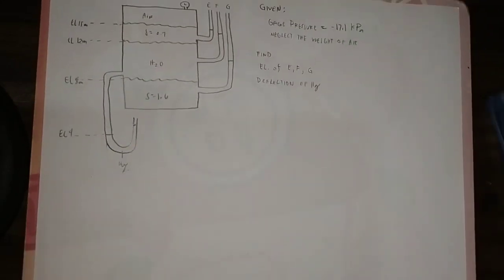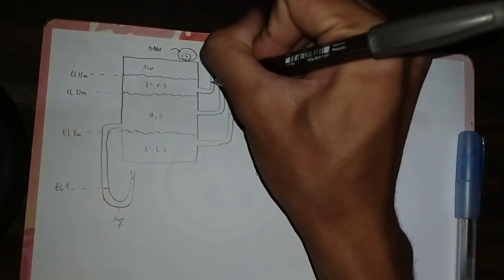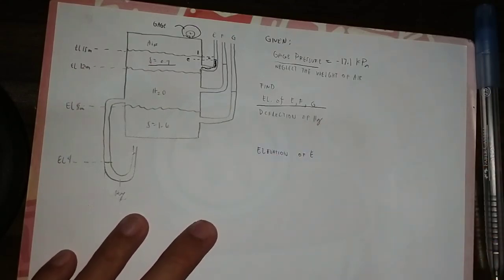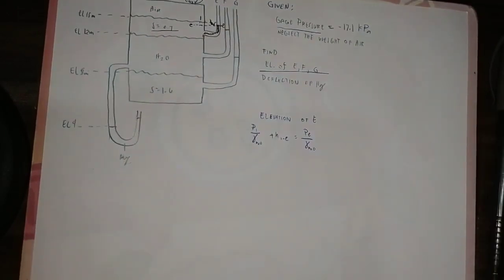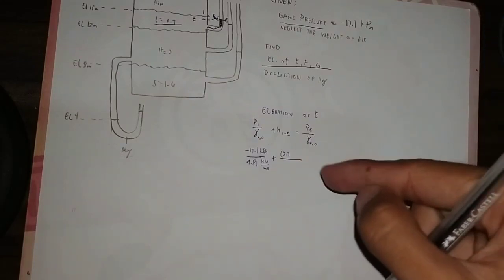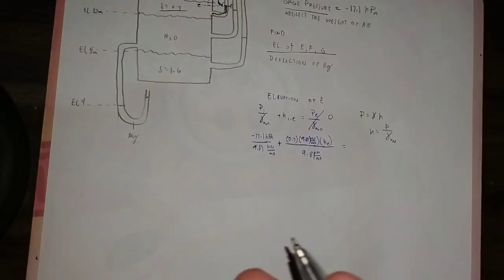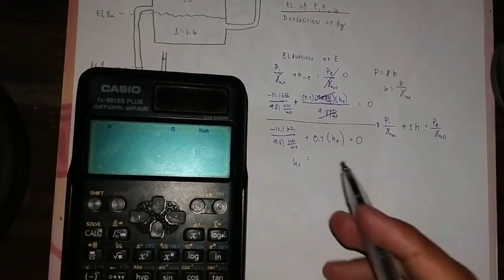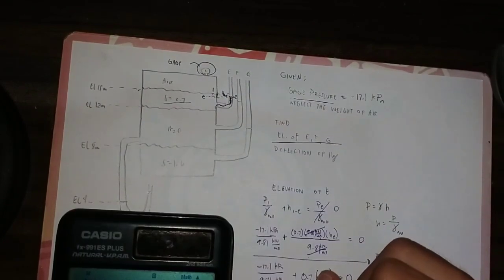Hydrostatic:Manometer, Problem Solving|Part 1